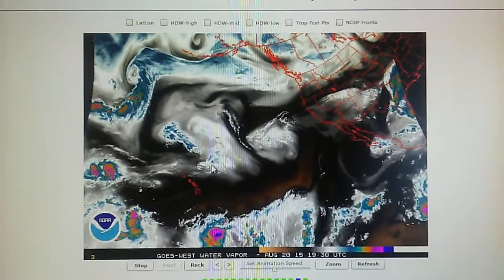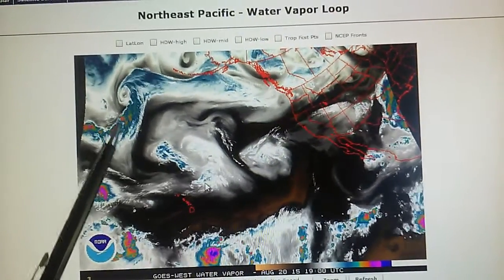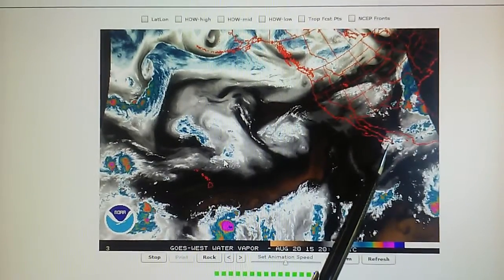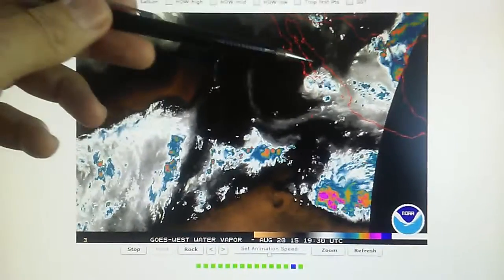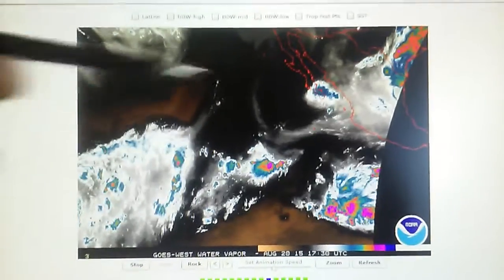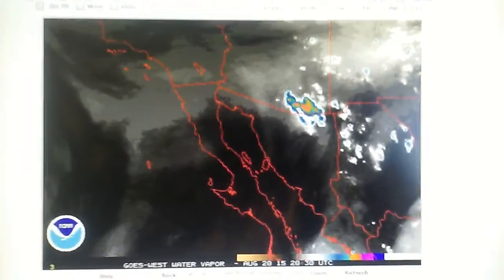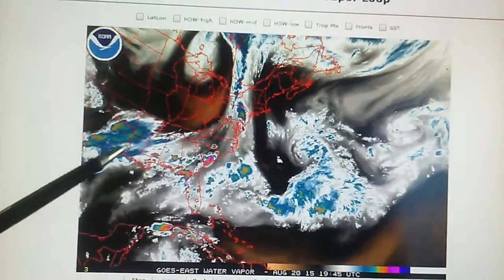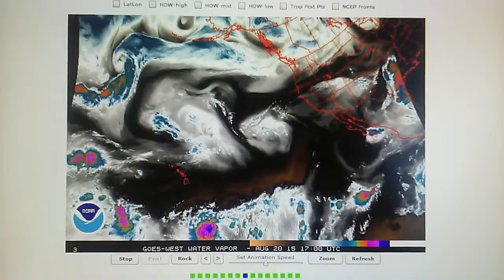August 20, 2015; tropical depression 3C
A tropical depression located South of Hawaii is being monitored by the NHC and is forecast to strengthen to hurricane status in a few days. Television weather reports in Los Angeles continue to forecast a strong El Nino this coming winter.  But in order for sufficient rainfall to occur in California, the people that operate the HAARP / Phased Array transmitters will have to turn them off as winter storms approach California and the West coast.  We will immediately be able to determine if those transmitters are in fact switched off by examining the satellite data daily. In addition, the planes dispensing chemical aerosol 'chemtrails' into our skies before low pressure weather arrives will also be closely monitored, as per usual, in order to observe any connection between more than average precipitation and the absence of the chemtrails and transmitter power focused on these winter storm systems.